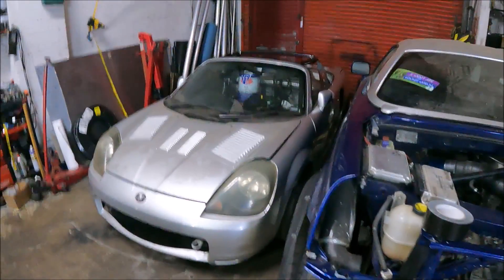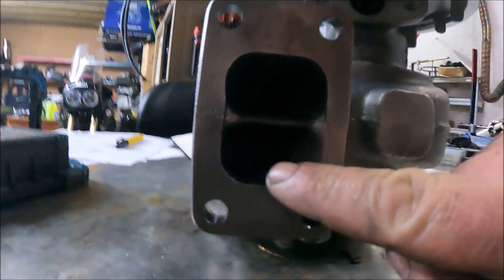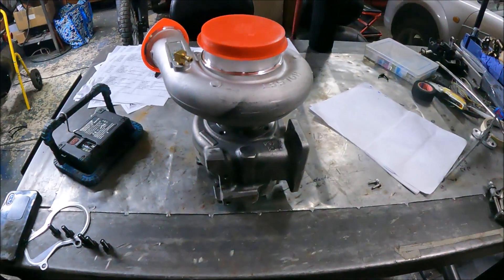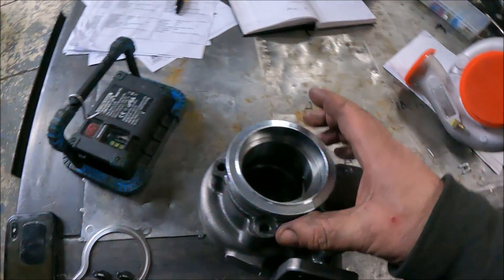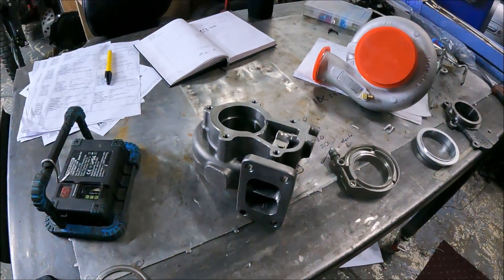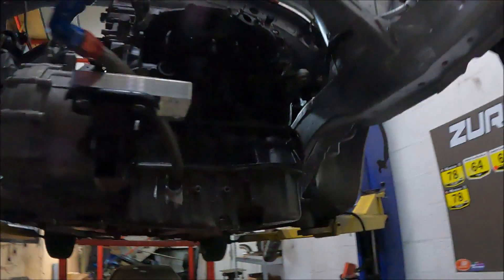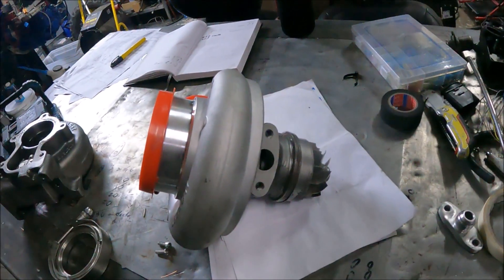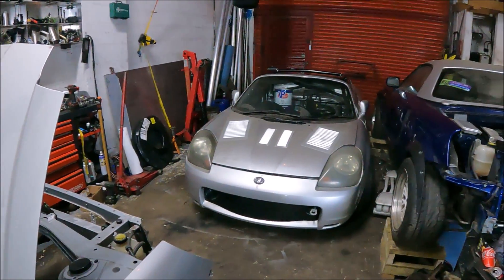You CAN run a twin scroll turbo on a single scroll manifold, but you CAN ALSO make it even better...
Another little turbo tech video for you.
Me personally, I run twin scroll any time spool is a big factor, but as many don’t, this video is important to you.